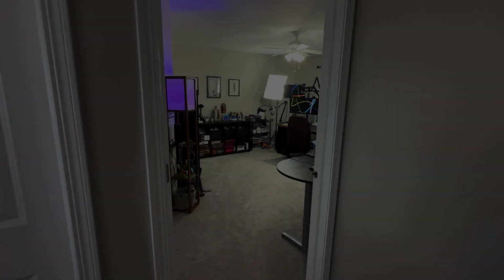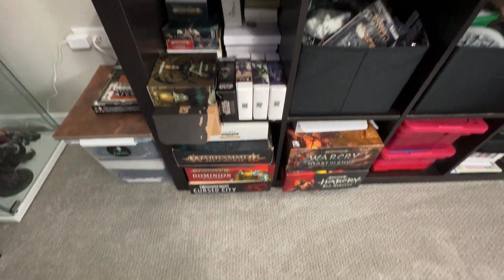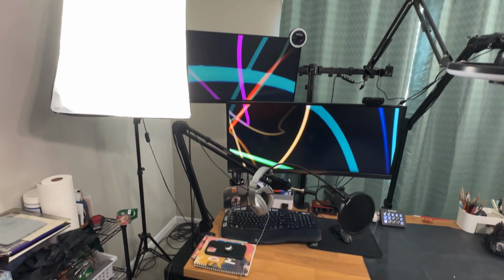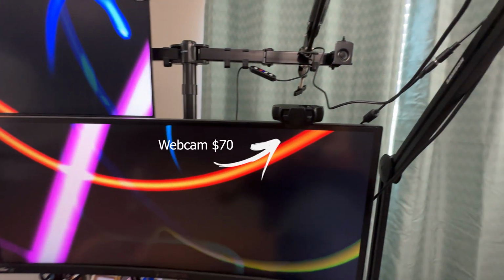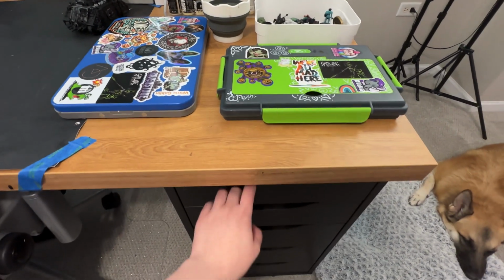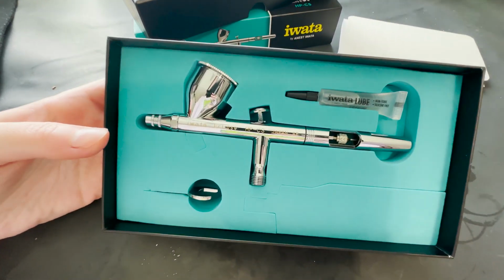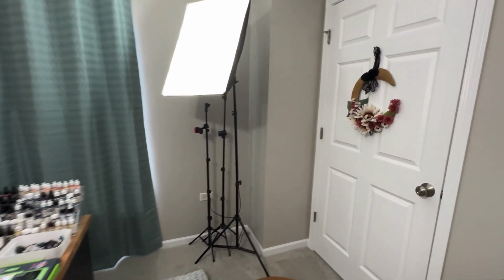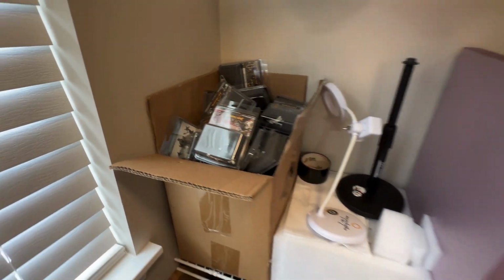Upgraded Hobby Space | Studio Setup Tour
Come with me on a tour of my hobby space! I give a breakdown of my studio setup and hobbying supplies. What I used when I first started and what I've upgraded for content creation.

Tuesdays & Thursdays, 11am - 2pm Central. (5pm GMT)

*List of equipment mentioned in the video:*
Raleno 800W Softbox Photography Studio Lights
Shure MV7 Microphone
Pop Filter
Samson Microphone Boom Arms
Panasonic Lumix DC-GX9 DSLR
Elgato Cam Link 4k
AC Power Adapter Battery Kit
Logitech C920 Webcam
Ring Lights
Focusrite Scarlett Audio Interface
Four E’s Mini Vortex Mixer
Elgato Stream Deck
Masters Airbrush Compressor
Iwata Eclipse HP CS Airbrush
Reaper Miniatures Light Box
Creality LD-002H Resin 3D Printer

0:00 Intro
0:29 Walkthrough
1:40 Pile of Shame
2:22 Content Equipment
4:41 Paint
6:55 Advice
7:49 Closet of Shame
8:49 A Treat